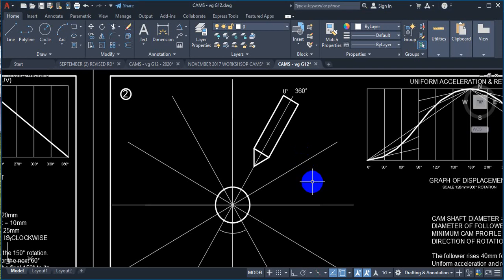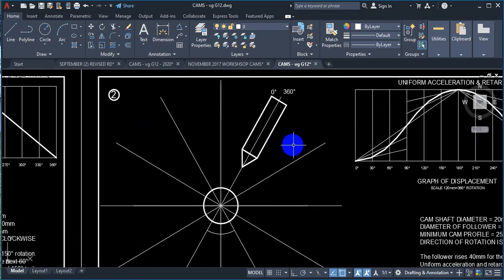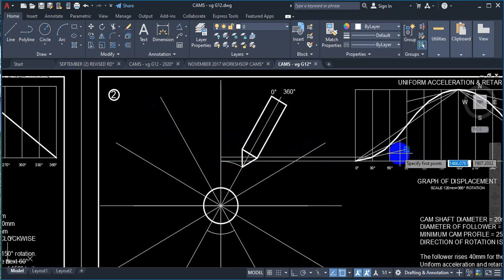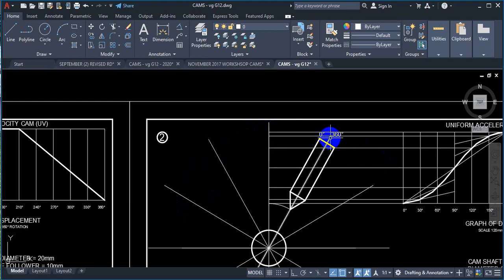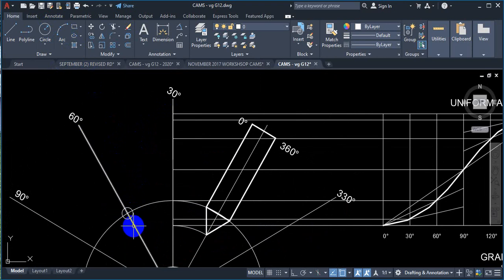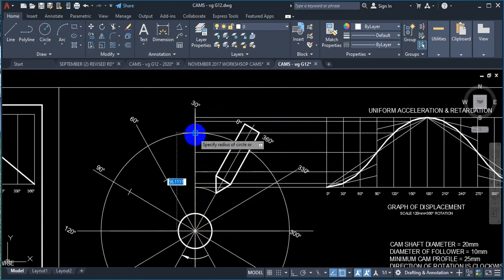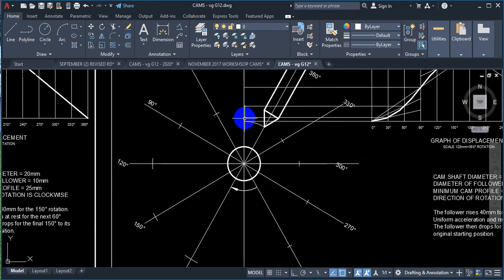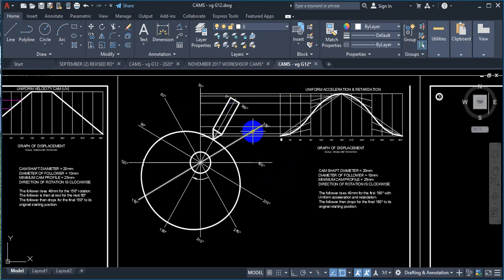CAM follower at 30 degree angle